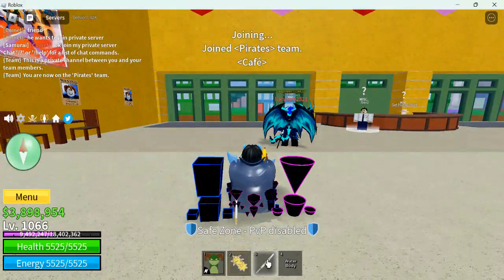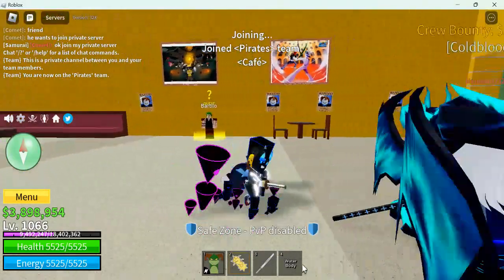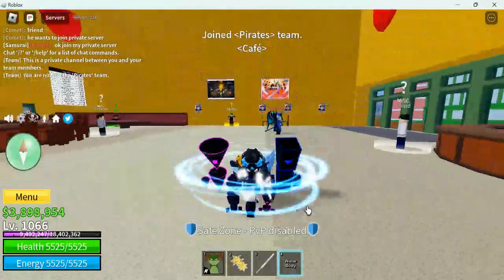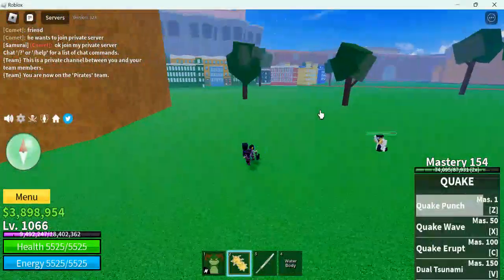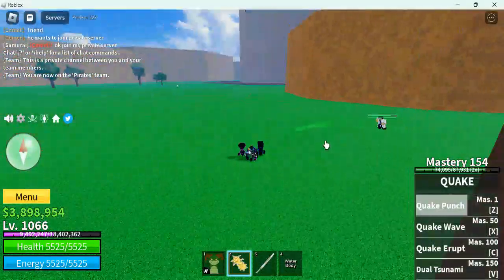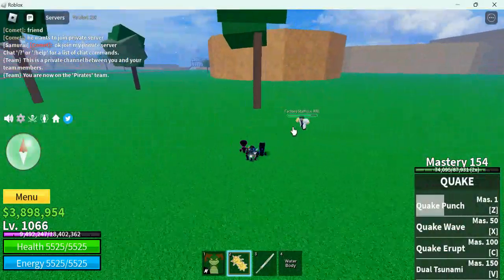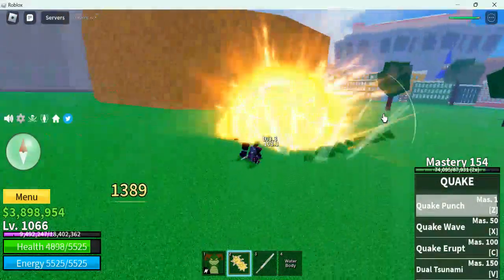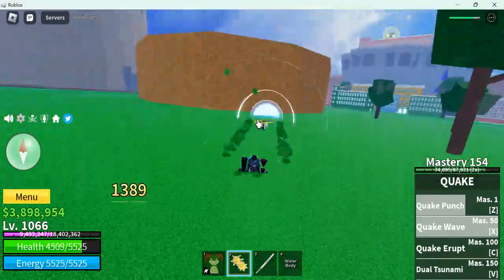quake show case